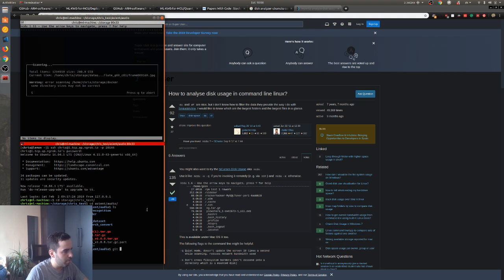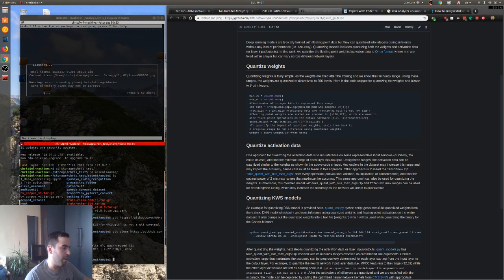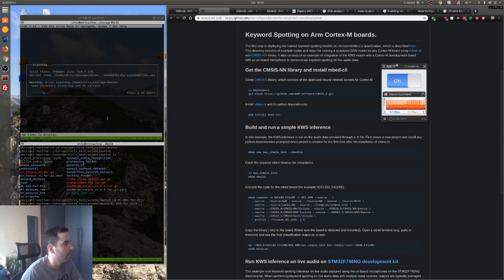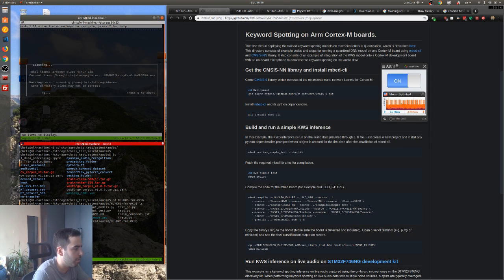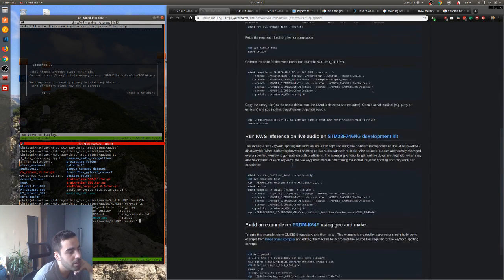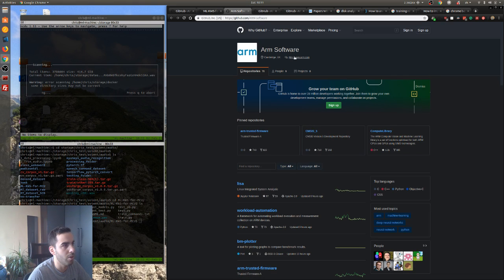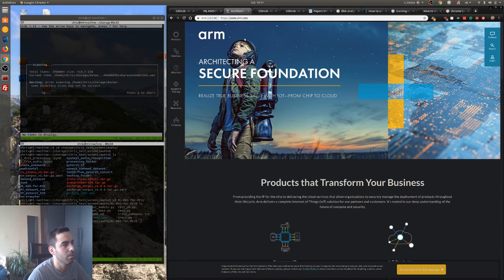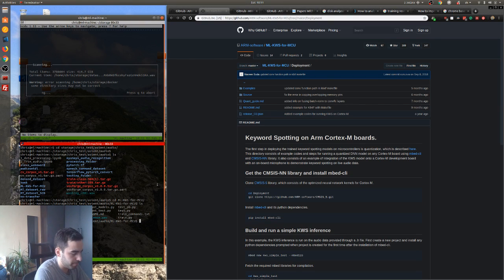Deep Learning Live Coding Session